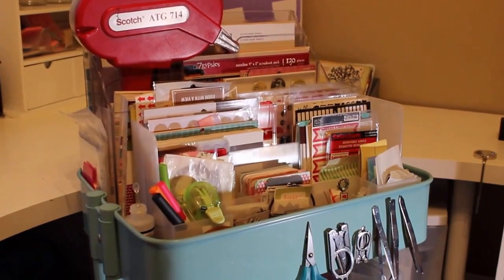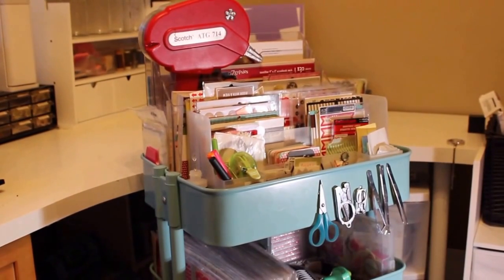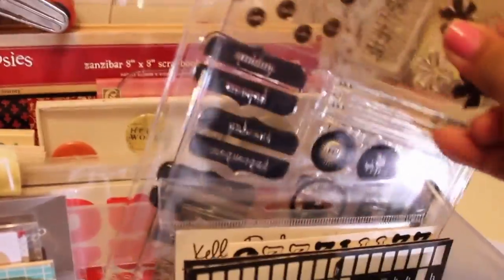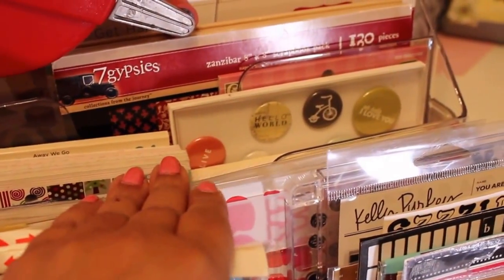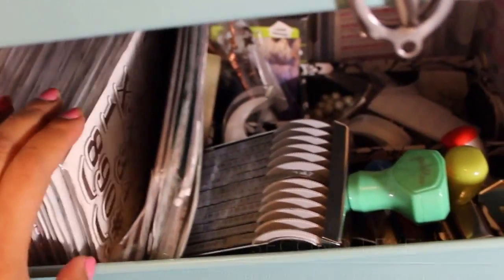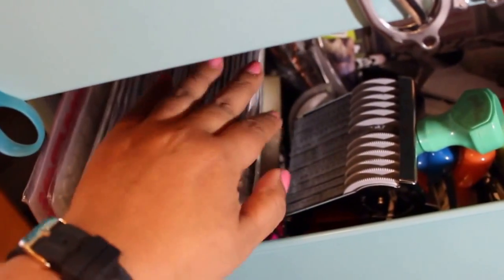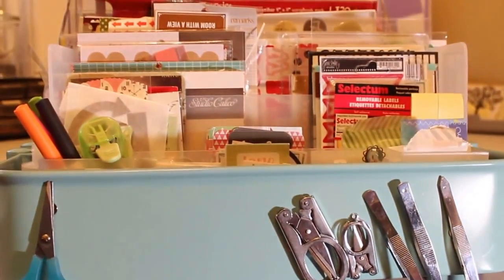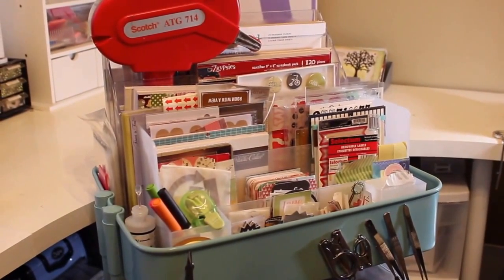Day 4 - Raskog Cart Tour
I am doing a daily vlog in November.  Sharing my daily life.  I hope you enjoy the video.  xoxo  Mary

RASKOG CART:

SNAPWARE SNAP AND STACK